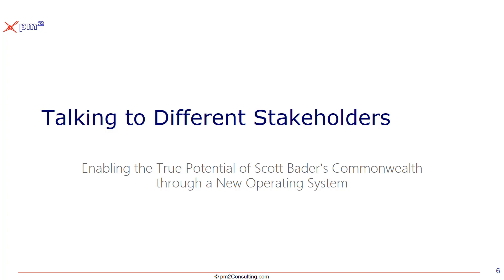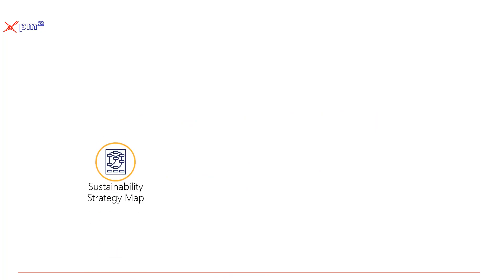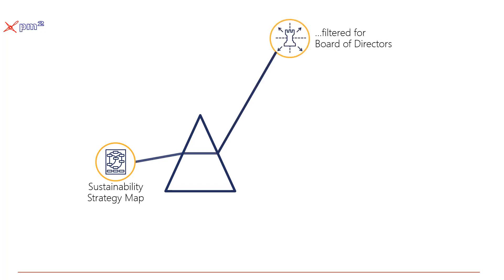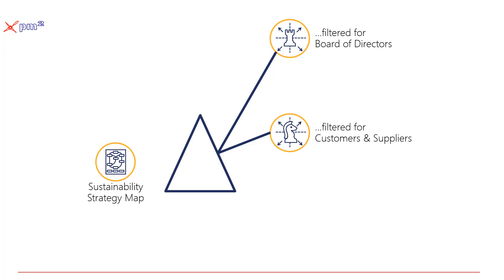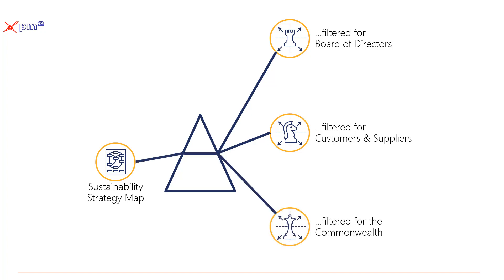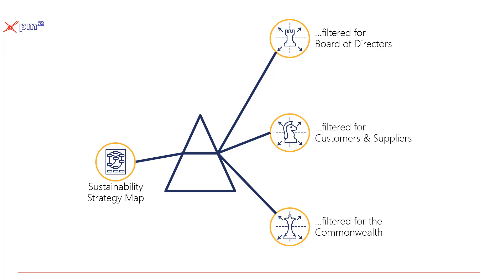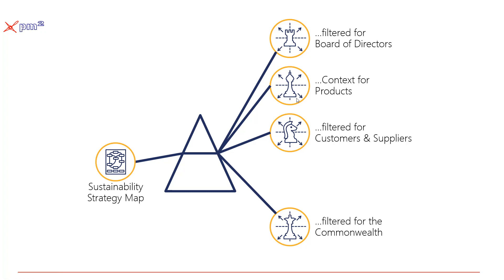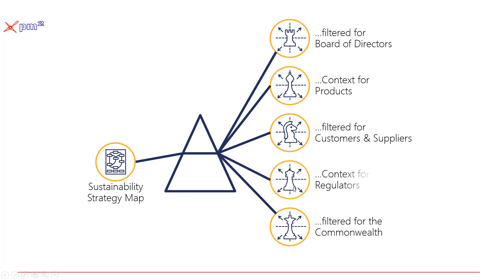Communicating with Different Stakeholders at Scott Bader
A brief explanation of how the Sustainability Scorecard can help in presenting strategic performance in the best way and framework for different stakeholders at Scott Bader